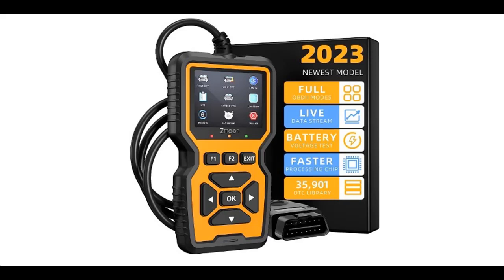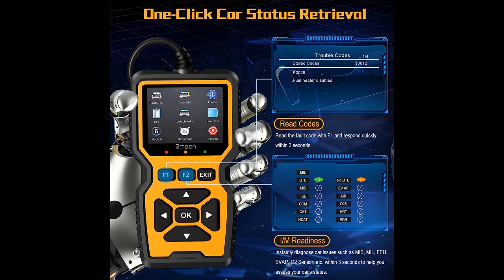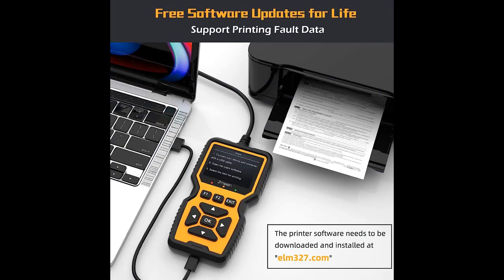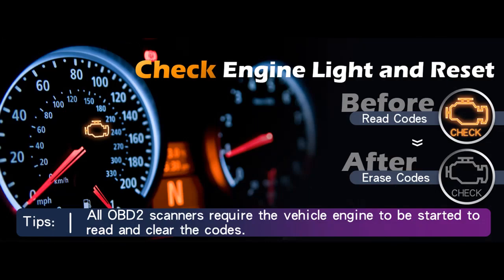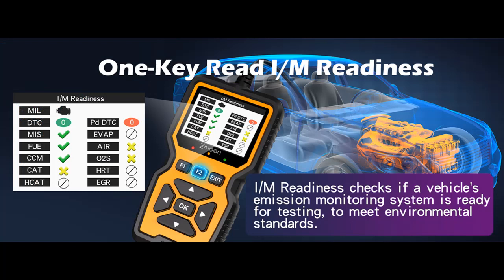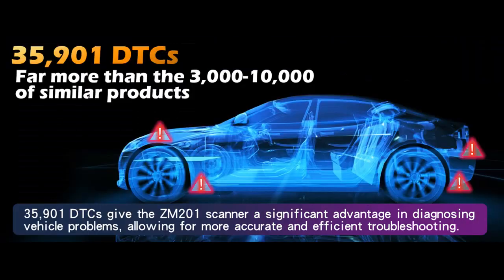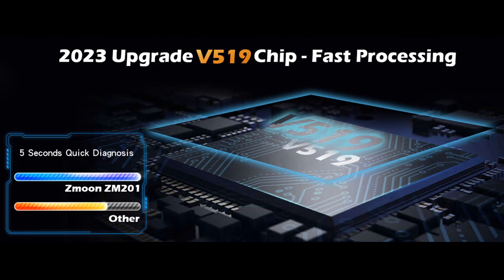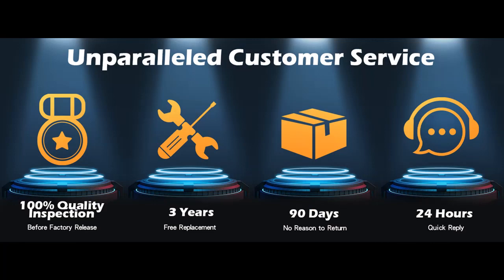Zmoon ZM201 Professional OBD2 Scanner Diagnostic Tool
Key Features| Zmoon ZM201 Professional OBD2 Scanner Diagnostic Tool, Enhanced Check Engine Code Reader with Reset OBDII/EOBD Car Diagnostic Scan Tools for All Vehicles After 1996, 2023 Upgraded

Get more feature or details in text (Features/Reviews/etc...) Please follow link as 👉🏻👉🏻👉🏻